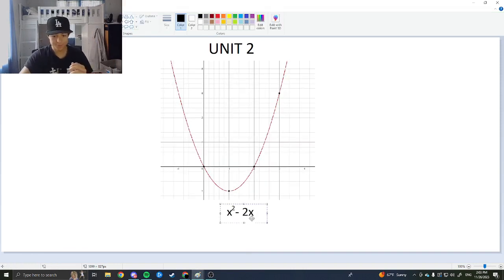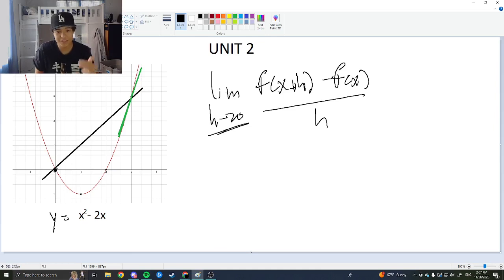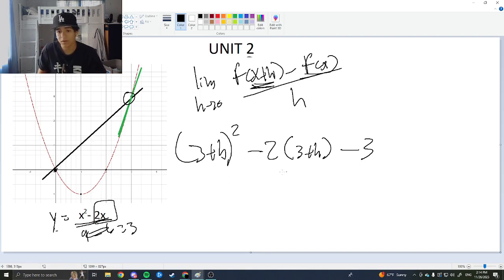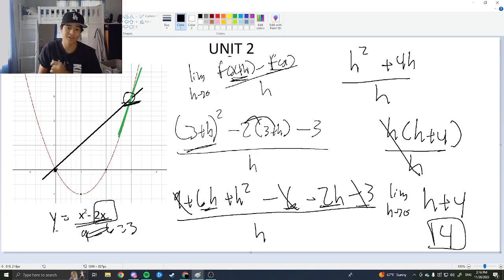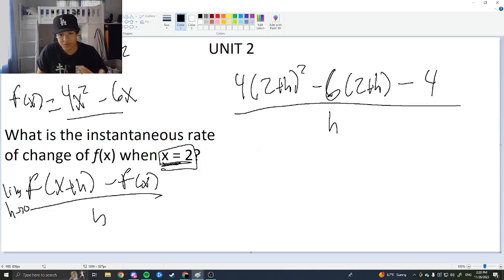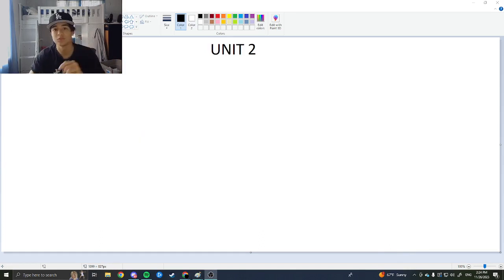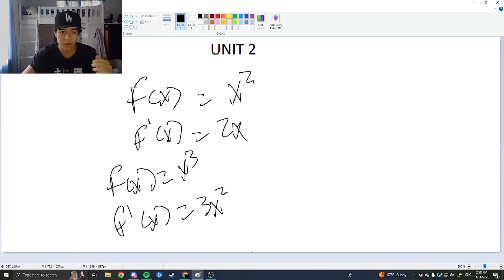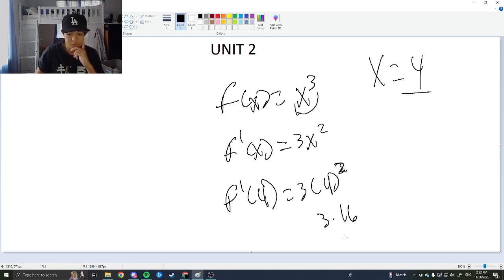AP Calculus Unit 2 Review - Introduction to Derivatives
In this video, I will be going over the definition of average and instantaneous rate of change as a point, as well as teaching how to use the power rule to derive functions quickly.